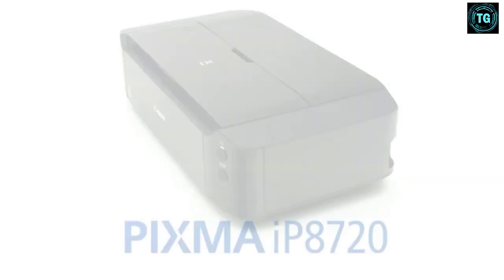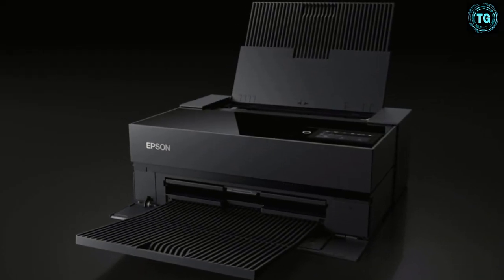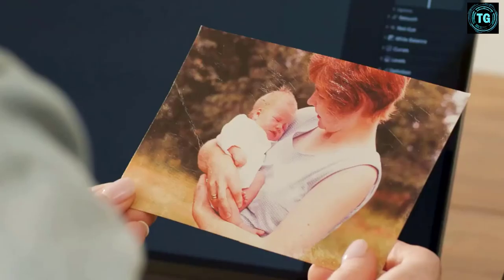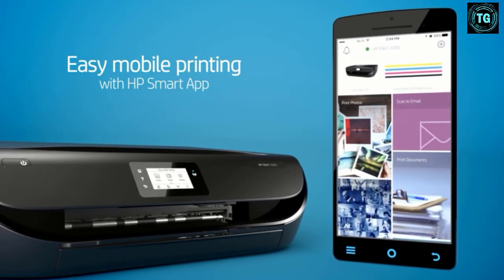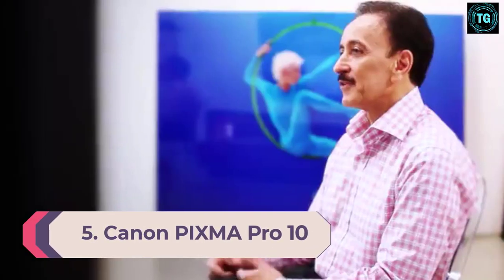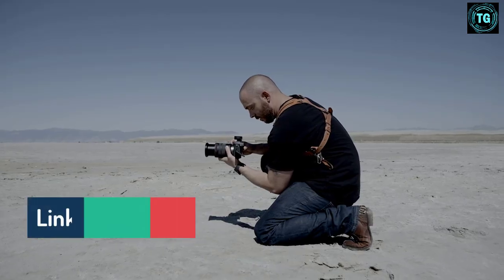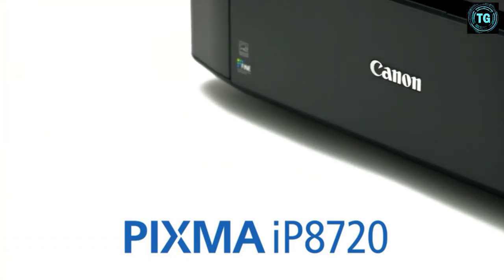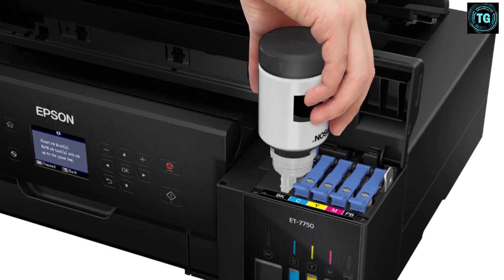11 Best Printers for Art Prints 2022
This video helps you to find out the best printer for art prints 2022 on the market. So Get Your the best printer for art prints for beginners from here
best printers for art prints 2022